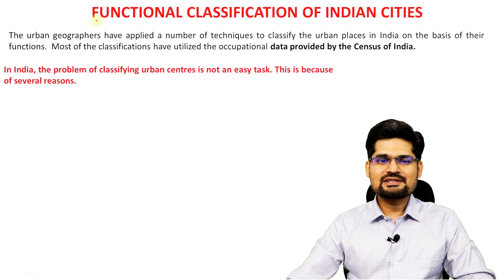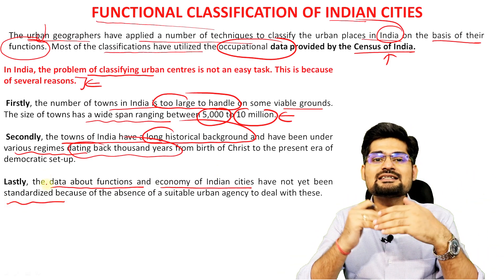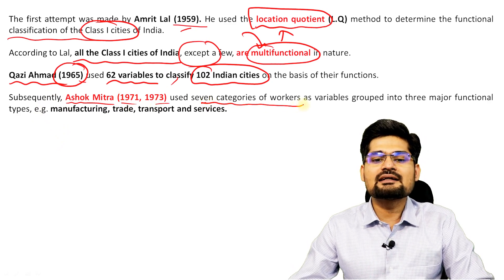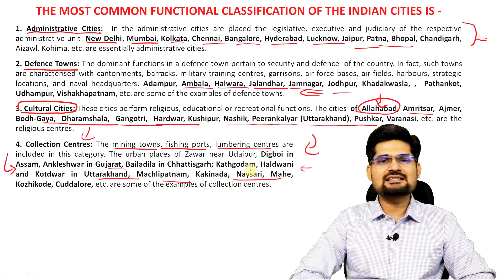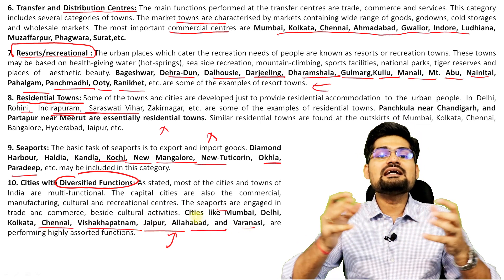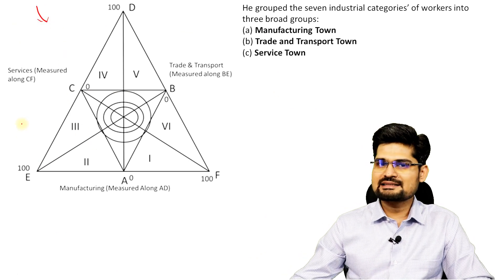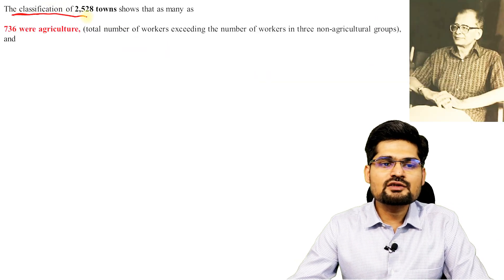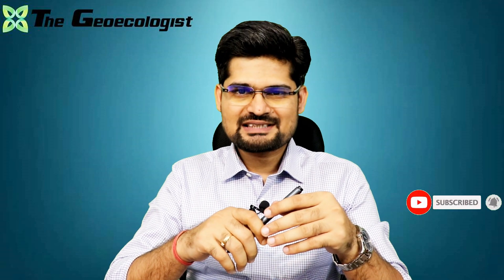Functional Classification of Towns- Ashok Mitra-Geoecologist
In this video the various concepts related to the Functional Classification of Towns & Ashok Mitra's Classification, has been discussed ; which is part of Human Geography for UPSC - Geography Optional, as well as beneficial for other geography  students.

This video by Dr. Krishnanand, founder of TheGeoecologist; is suitable and helpful for the  UPSC/IAS aspirants and beginners as well.  Simplified  explanation of  the   Functional Classification of Towns & Ashok Mitra's Classification, for preparation of UPSC (geography optional) has been made in this lecture.